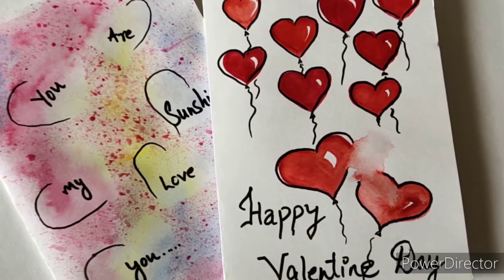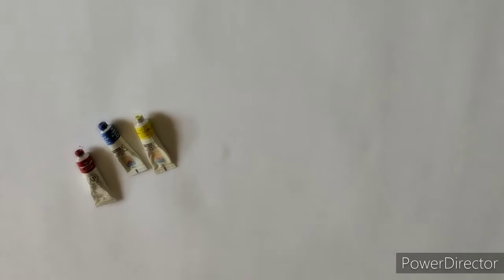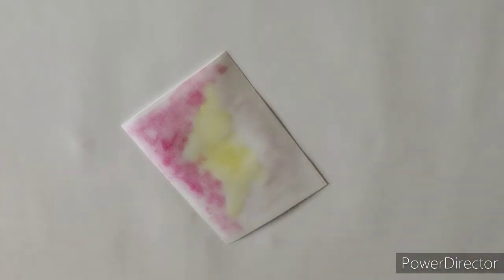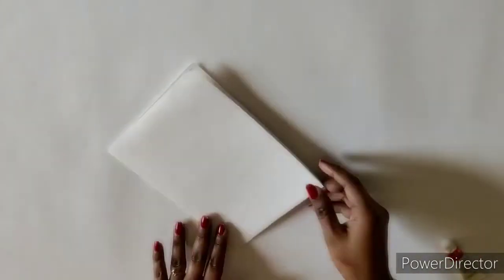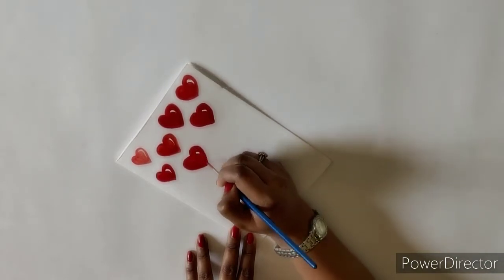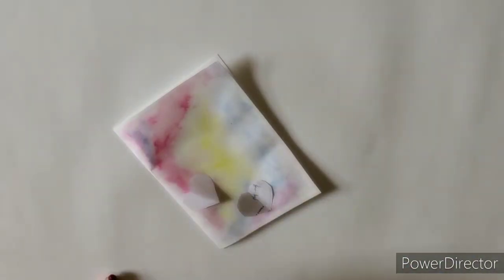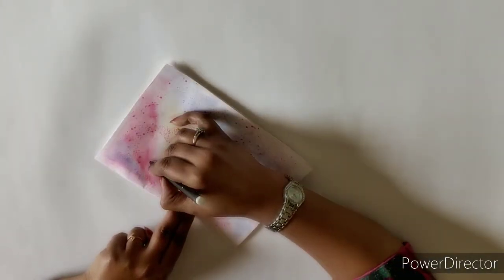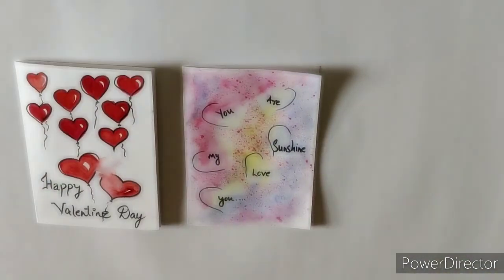DIY Valentine's Day Cards Tutorial Video | Beginner Level | Srijan Art Studio| Hearts n Hearts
Hey Friends,
This Valentine Day don't go for Ready made Cards, Rather make your own personalized Valentine Cards for your loved one, Do check out this video, this is very very simple tutorial. I hope you people will try one for sure. The supplied used in this tutorial are Artist Quality Water Color tubes from Camel :- Lemon Yellow, Scarlet Lake, Crimson Lake, Cobalt Blue , Water Color Brushes, a Tooth Brush , plain water to wash your brushes while painting and a plain cloth to wipe. Pls do share the results over here in the comment box. If there are any queries, i am there to help you. Lots of Love... Keep creating

1. Cartridge Sheet
2. Water Colors
other companies
3. Brushes
4. Palette
5. Sketch Pen

ABOUT OUR CHANNEL: Hi this is Mansi here from “Srijan Art Studio". I am here to share my handmade art & crafts projects, so that you can learn, get inspired and decorate you place with your own handmade products. Watch our videos and if you have creative bend of mind, surely u ll love them.

Regards
Srijan Art Studio
Srijanartstudio